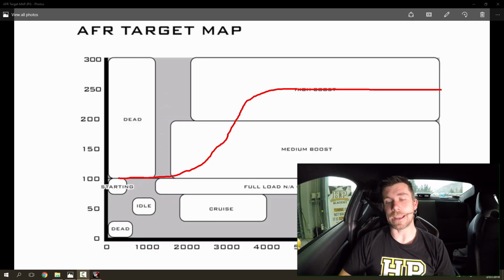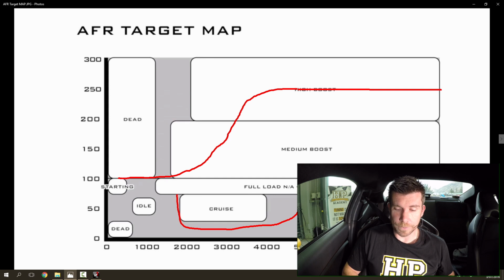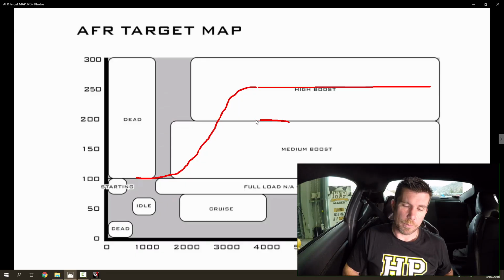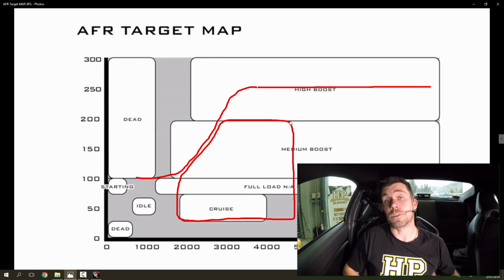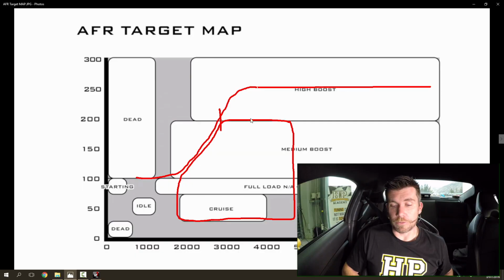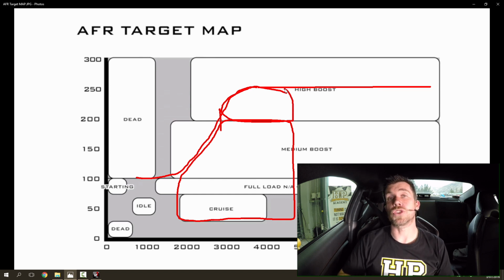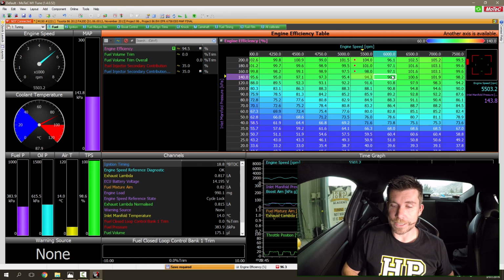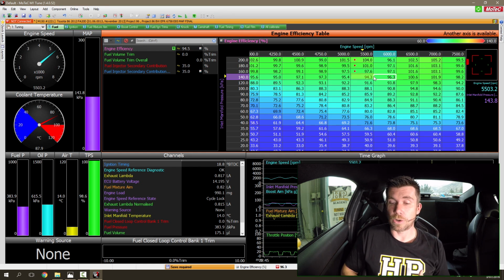06. Настройка на полном бусту дино стенд